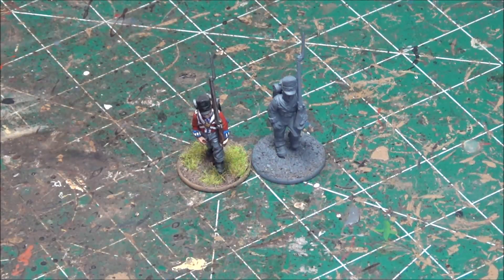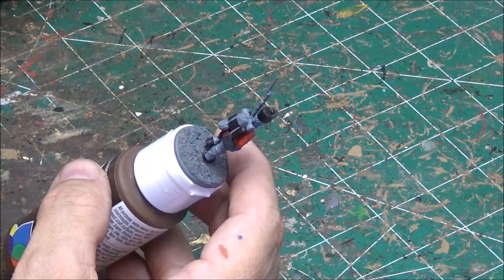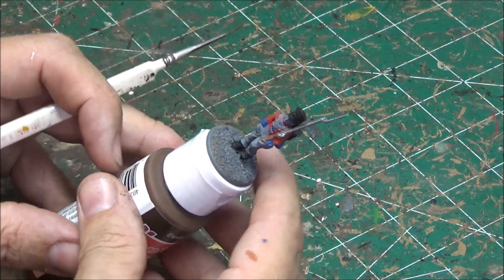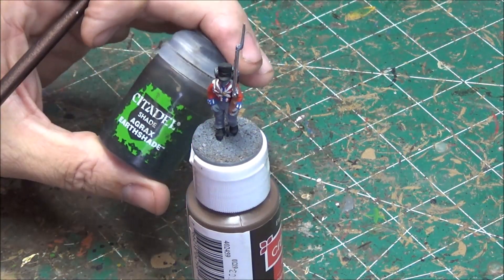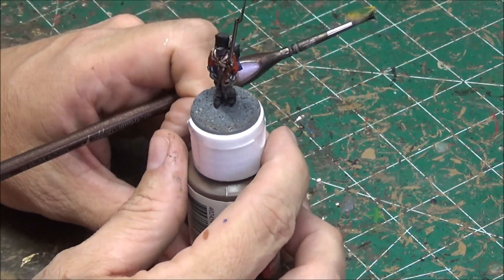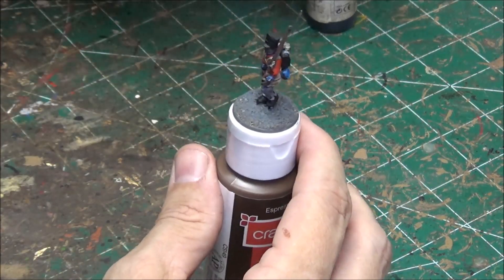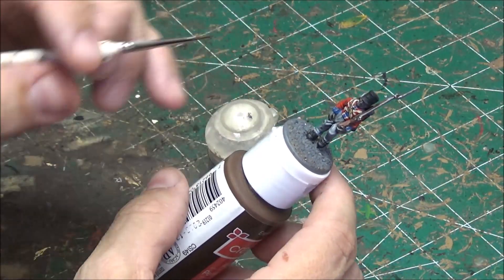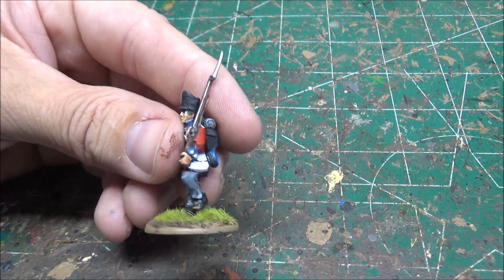Tabletop CP Painting Guide: Napoleonic British Infantry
In this video I show you how to quickly paint Napoleonic British Infantry.